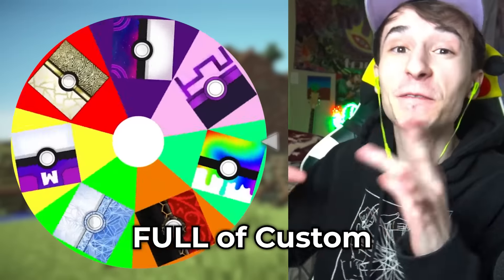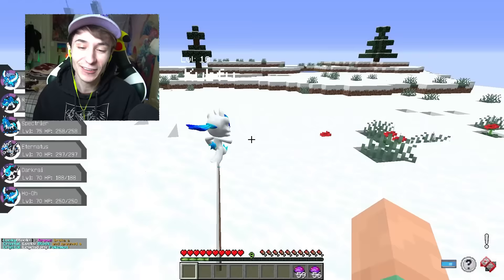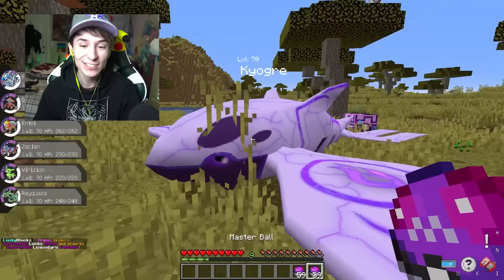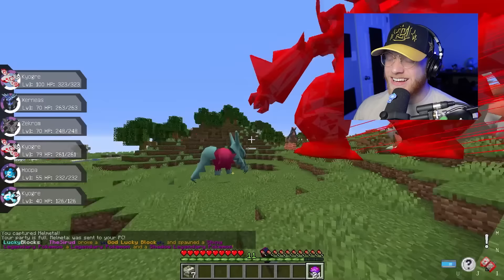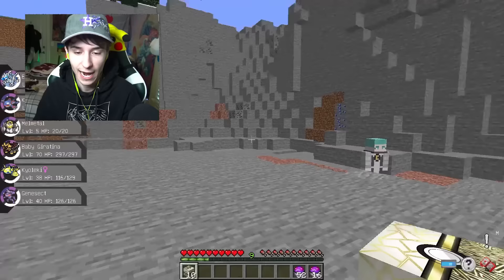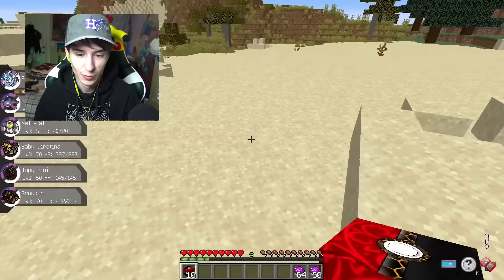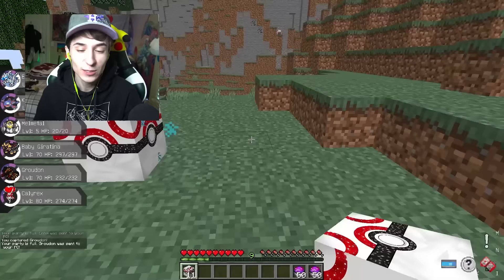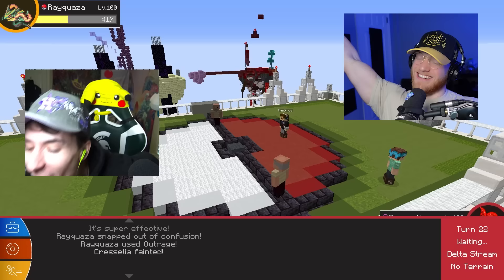SPINNING A WHEEL to Open LUCKY BLOCKS in MINECRAFT! (Pixelmon)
Spinning the LUCKY BLOCK WHEEL! SPINNING A WHEEL to Open LUCKY BLOCKS in MINECRAFT PIXELMON! Today we're Upgrading Lucky Blocks to get LEGENDARY POKEMON, before we battle for $1000!

▶️SERVER IP: play.smashmc.co
▶️Type "/redeem Arpus" on the server for 5 *FREE* Common Lucky Blocks!